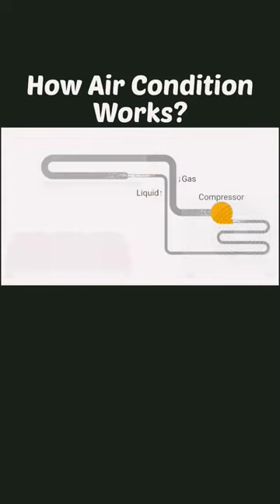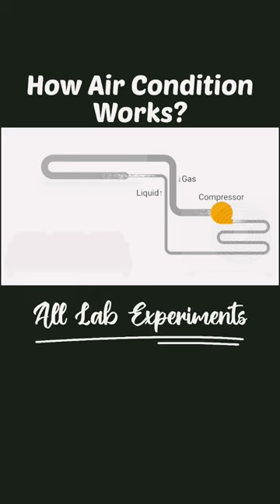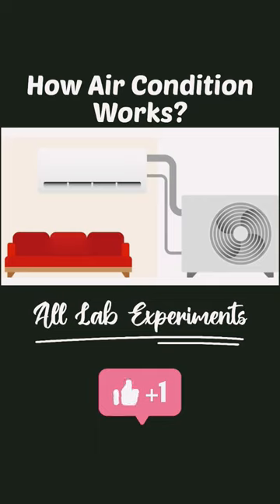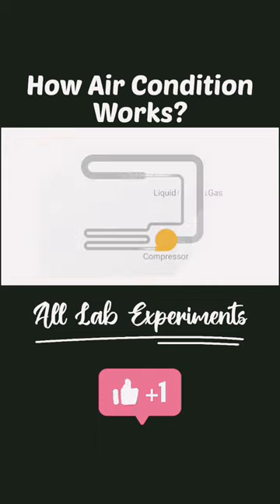How an Air Conditioner Works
This video covers the concept of thermodynamics which works behind an air condition.